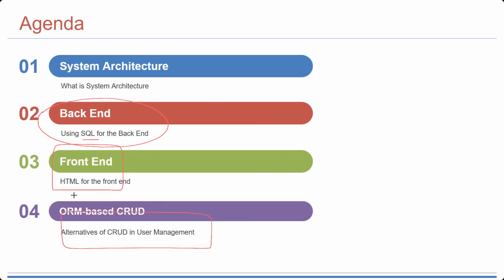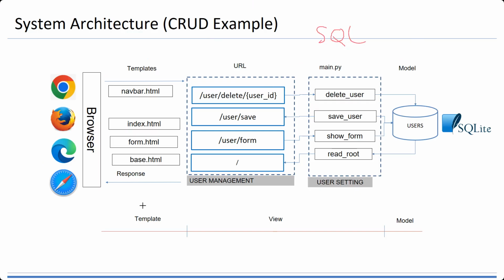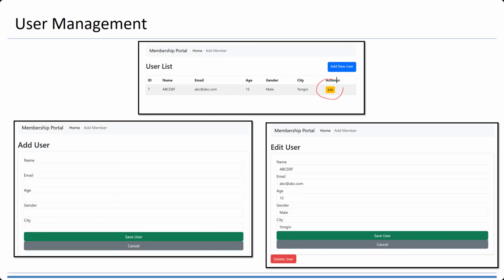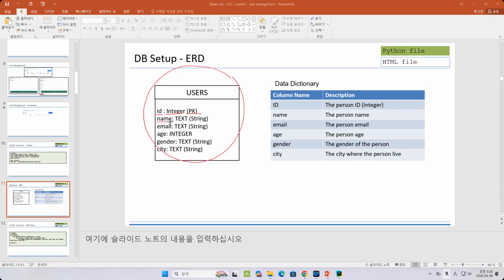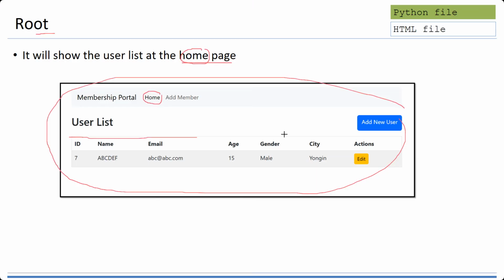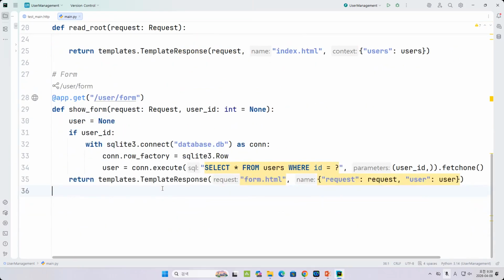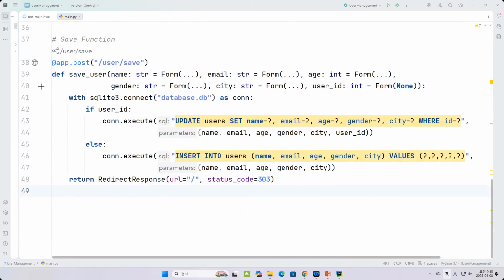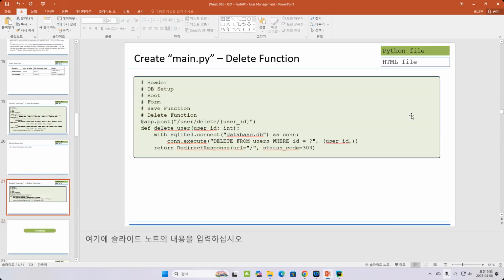20260408 - Info System Dev - User Mgmt (1)